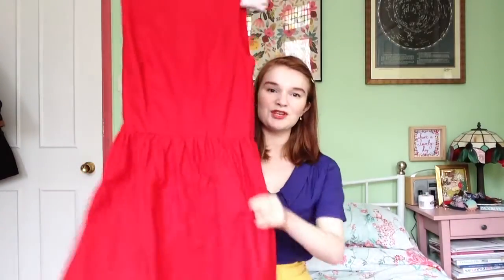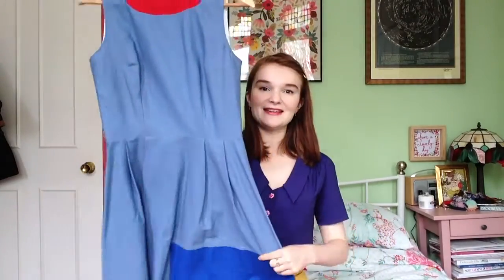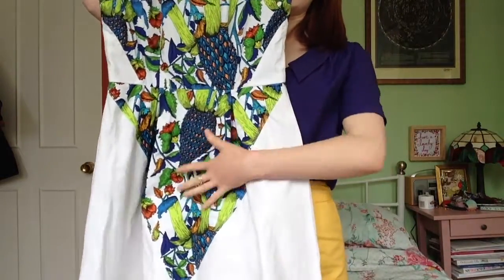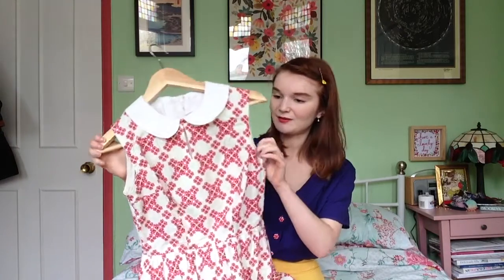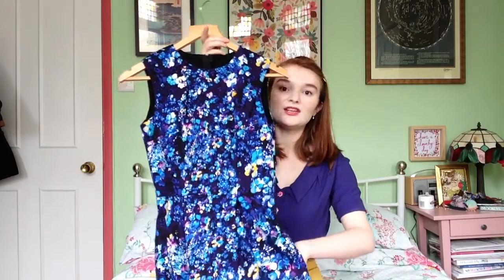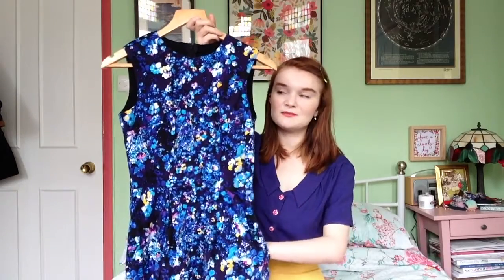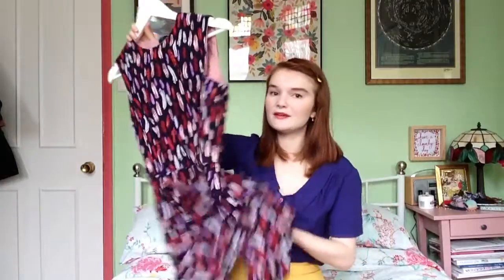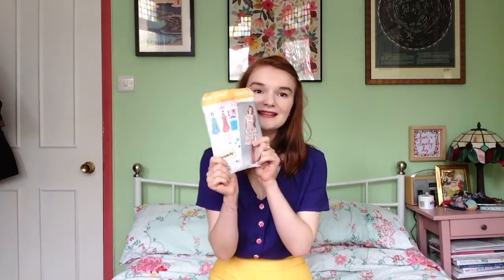One Sewing Pattern 10 ways: DIY dress collection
I'm wearing: Mimi Blouse by Tilly and the Buttons, Simplicity 1370 mini skirt.

This video was inspired by one of Lisa Comfort's over at the Sew Over It channel, check it out

Learn how to make the side panelled dress here: fancyfrugality.blogspot.co.uk/2015/10/how-to-pattern-hack-side-panelled-dress.html